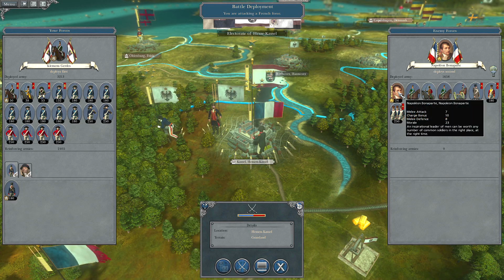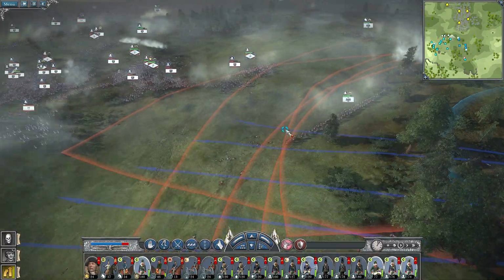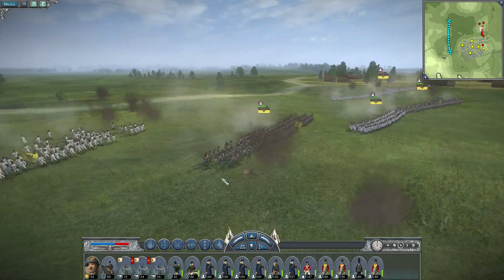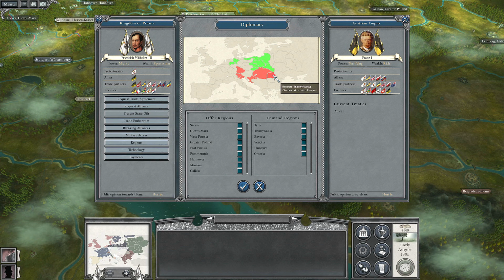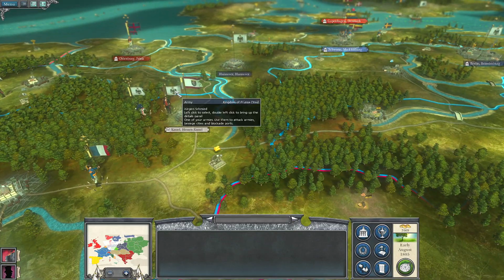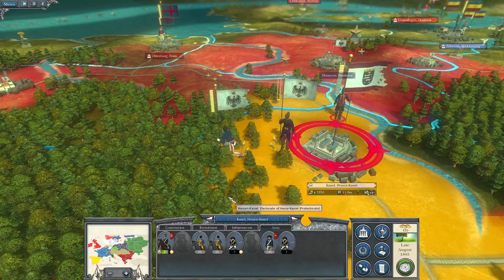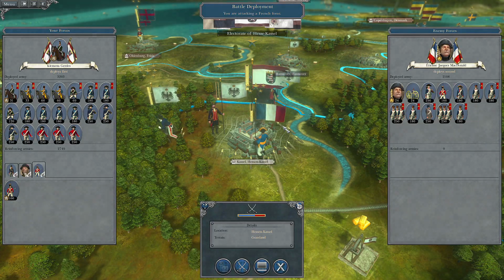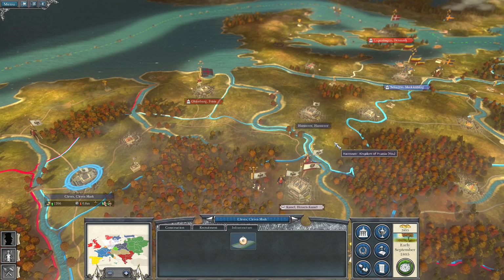Napoleon: Total War: Empire of the Black Eagle | Episode 5 | RangerDave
The year is 1805. Napoleon's Imperial Army threatens the Western borders of the Prussian Empire, and Napoleon begins to consider an invasion of Great Britain. The United Kingdom forms an alliance with Prussia, Russia, and the Austrian Empire and the War of the Third Coalition begins.

If you enjoyed the video be sure to like it and share it with friends who might enjoy it! This helps me know which videos to keep producing.